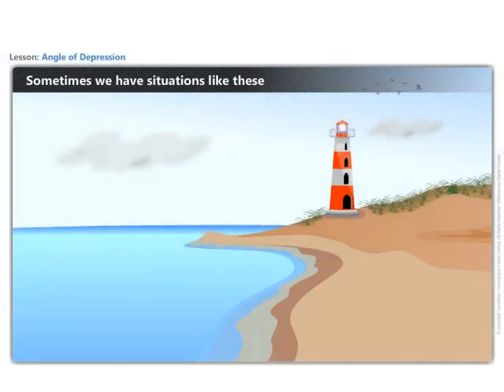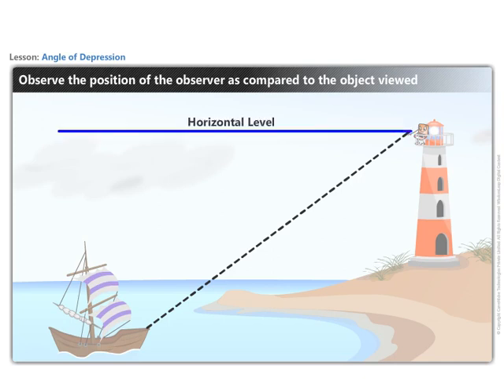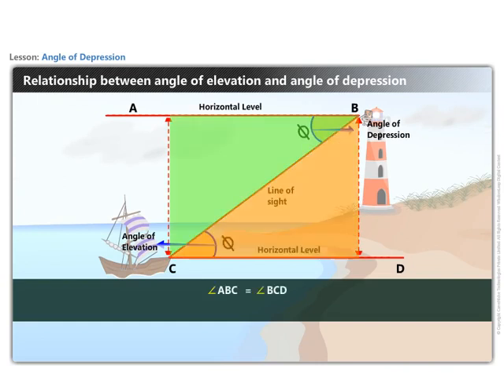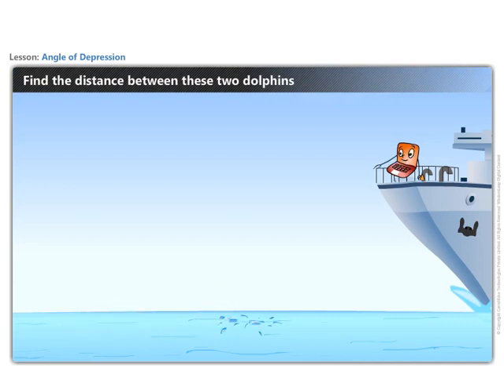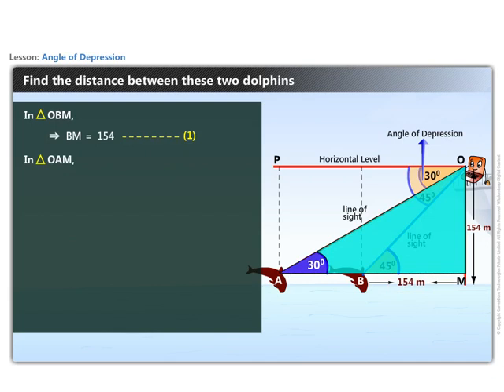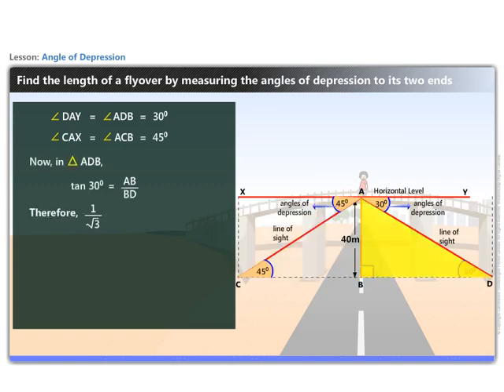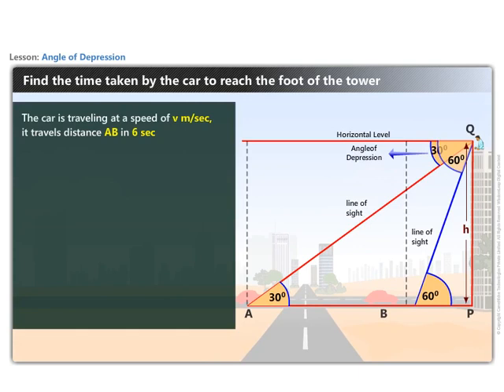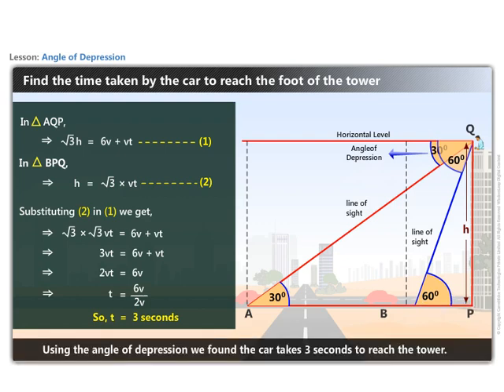Application of Trigonometry :- Angle of Depression - Grade 10 Math CBSE | ICSE.